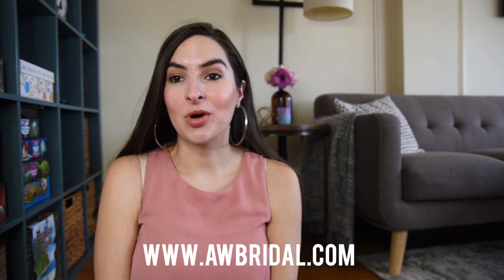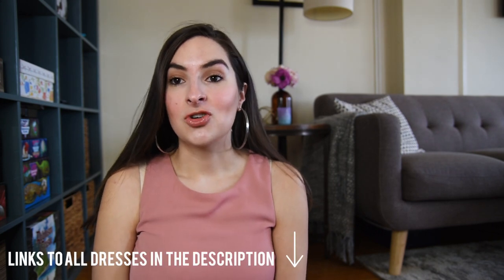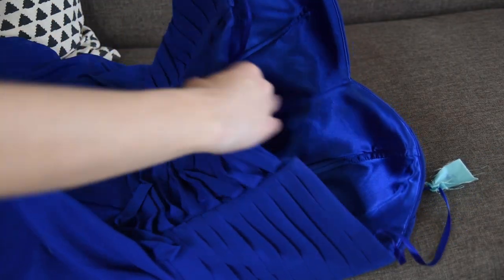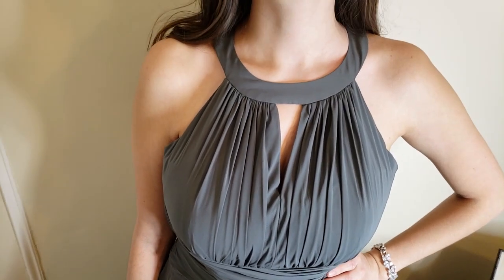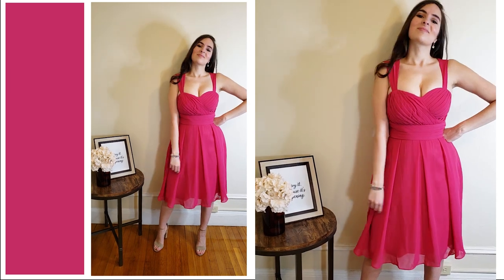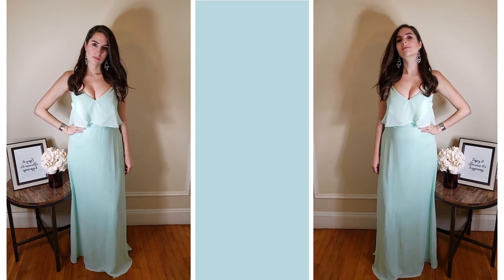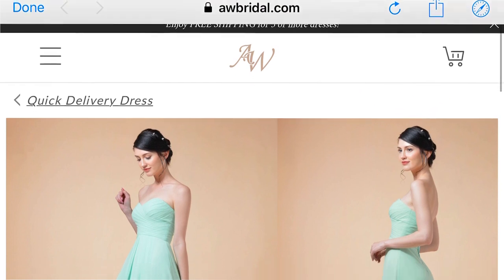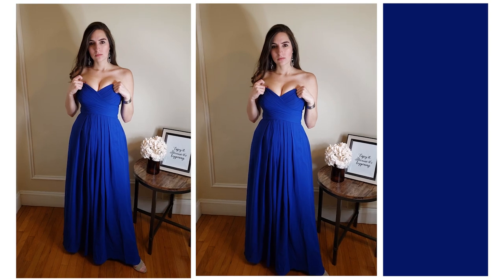TRYING ON PROM DRESSES & BRIDESMAID DRESSES FROM AW BRIDAL | AW BRIDAL REVIEW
I hope you enjoyed the video! I've always been really into the videos where people try affordable prom dresses from ebay or all over the Internet, and ever since I started my channel, I've always wanted to make a video like that! So, naturally I was super excited when AW Bridal contacted me to review four of their dresses. They are by definition bridesmaid dresses, but I personally think that they can work very well for prom or any other special event that you have.

I make weekly videos about healthy eating (I love Trader Joe’s, so you can expect a lot of healthy grocery hauls, easy healthy recipes & what I eat in a day videos). I mainly eat low-carb, but I'm not super strict, so you'll see me eat the occasional treat or junk from time to time. I also focus on wellness, self-care, fashion, lookbooks, and more.